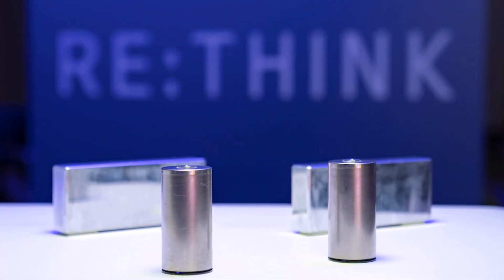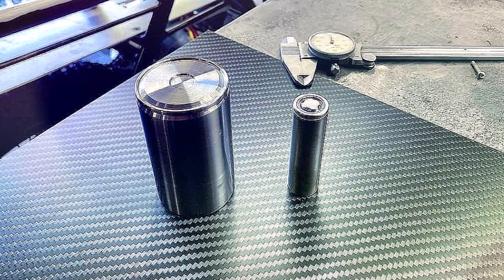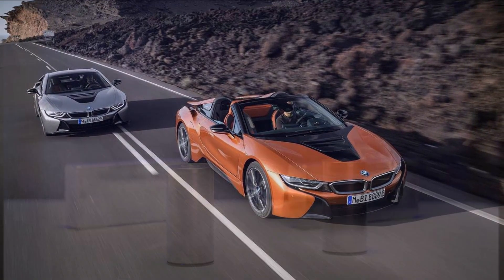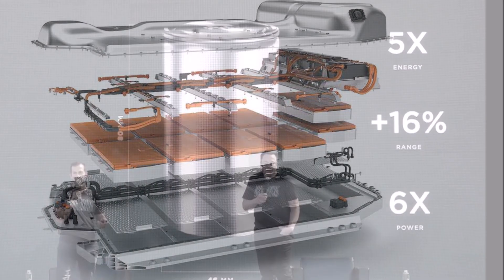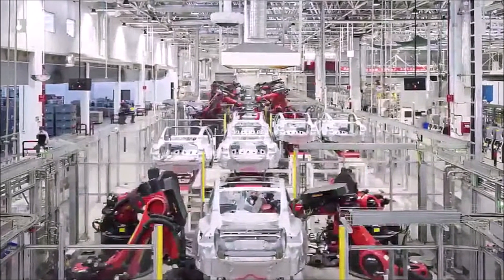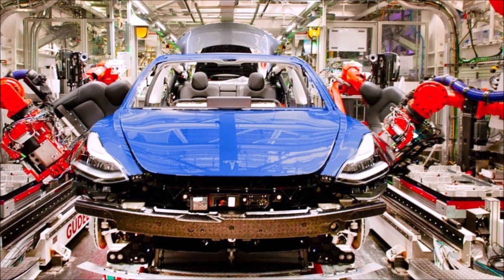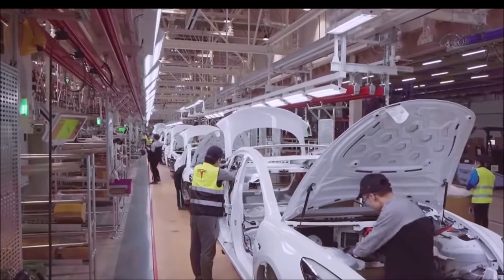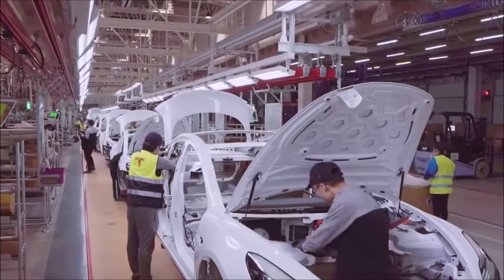Large Round Battery Cells like Tesla, BMW Confirms New EV Strategy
BMW's new battery strategy is similar to that of Tesla. There were numerous rumors about this before, and now BMW has confirmed them and added further information: The company's next generation of electric cars, known as the New Class, will use round battery cells, at least half of them in a format known from Tesla.

Thanks to higher density and new technology, the 46xx batteries should cost 50 percent less than those previously used. However, BMW does not want to produce them itself, but with partners. With CATL and Eve Energy, these have already been found for four of the six planned factories.

Optimized BMW chemistry half in Tesla format.

The three companies involved announced this in part on Friday. In its announcement , BMW writes of a newly developed sixth generation of its own lithium-ion cells as a "huge technological leap". The energy density should increase by more than 20 percent, the charging speed by 30 percent and the range by 30 percent, probably in comparison to the current BMW electric cars i4 and iX. New integration concepts are also expected to reduce costs by up to 50 percent.

The cell format and chemistry have been fundamentally optimized and designed specifically for the new class from 2025, BMW writes of itself September 2020 as the basis for its own production. Instead of always 80 millimeters as with Tesla, BMW wants to use two different heights, but does not name them specifically.

Inside, the proportion of nickel in the cathode should be higher and that of cobalt lower and the anode should contain more silicon, the German company has now announced. The new electric cars coming from 2025 should charge with 800 volts and up to 500 amperes, i.e. 400 kilowatts. At the more economical end of its range, BMW, like Tesla before it and then more and more other Western manufacturers , also wants to use LFP chemistry for its new batteries, which does not require nickel and cobalt.